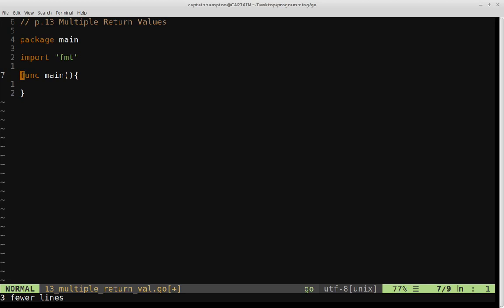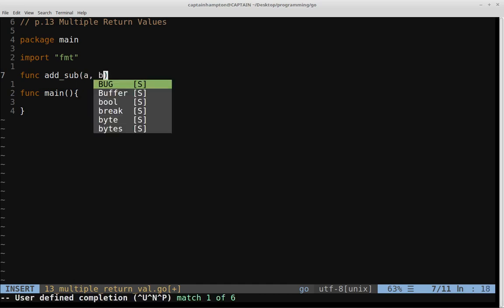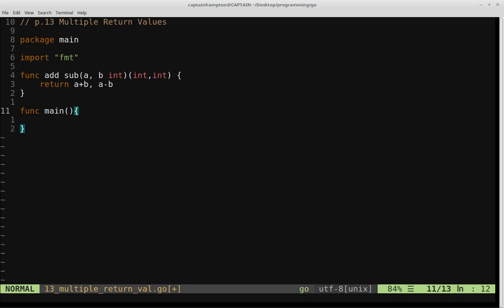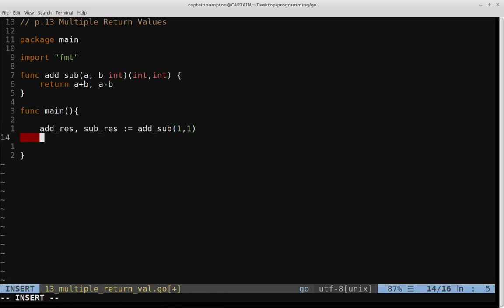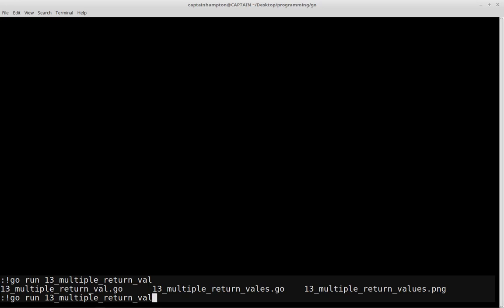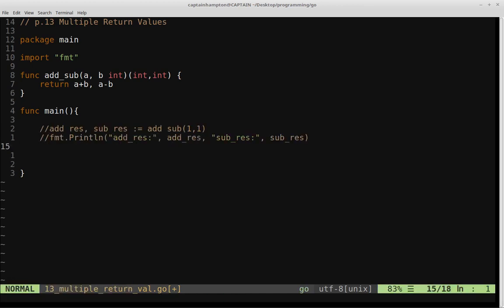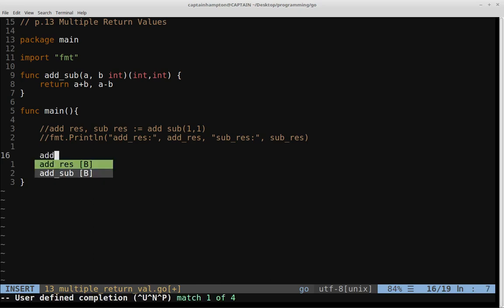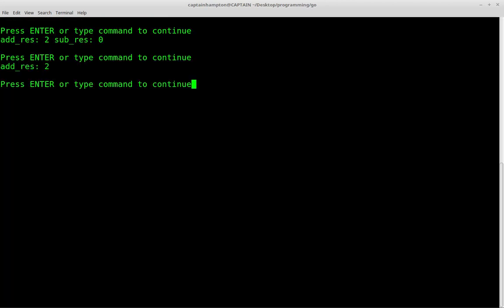Multiple Return Values - Go Lang Programming Tutorial: Part 13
In this video, we cover multiple return values in the Go programming language.

The “syllabus” for this series of videos is inspired by the wonderful website compiled by Mark McGranaghan: